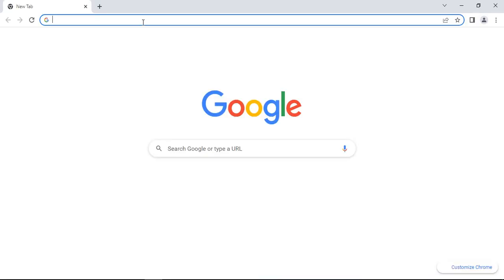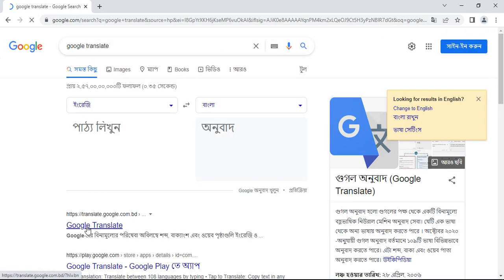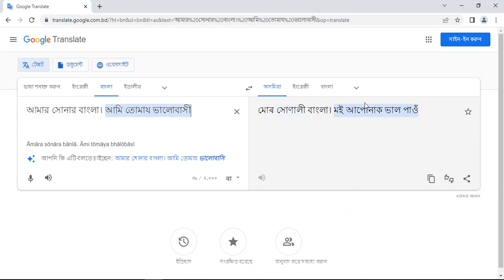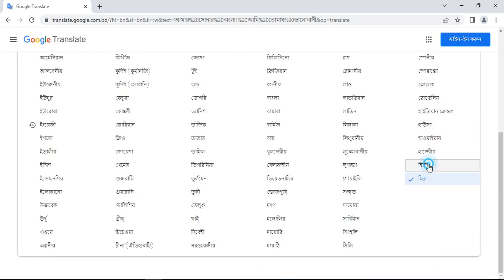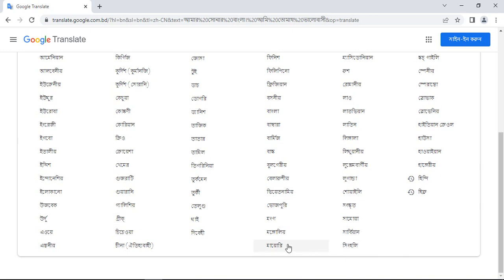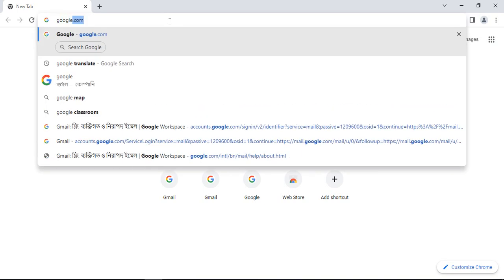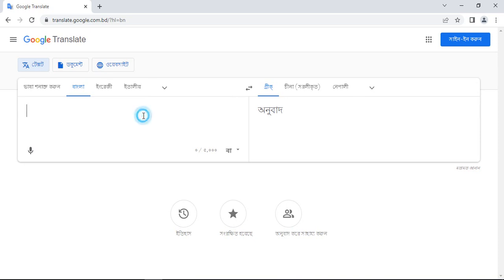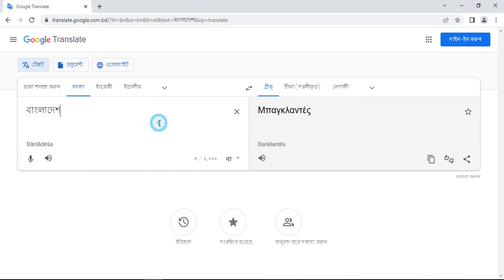Translate Google, translate any language, How to translate my language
Hi Dear,

We are Providing  All types of Bangle Tutorial Video in our Channel  (Computer Office Application, Database Management with  hardware troubleshooting).

বর্তমান যুগে কম্পিউটারে শিক্ষার  বিকল্প নেই।
সাথে থাকুন  (Stay Close)